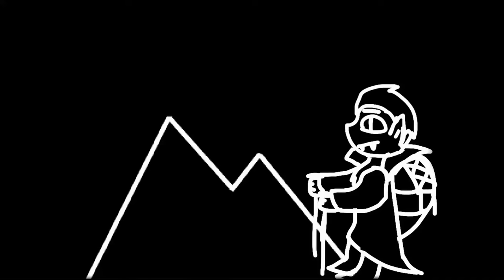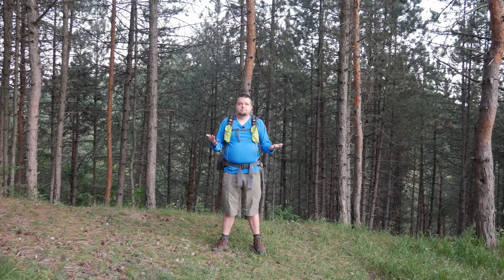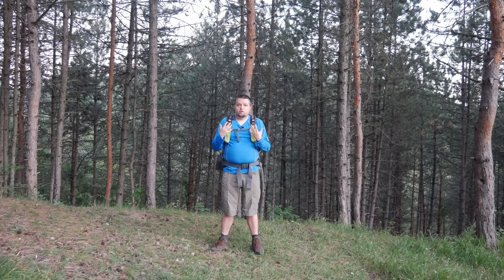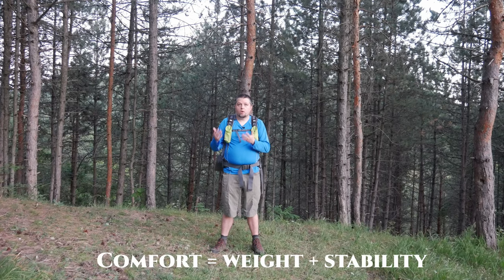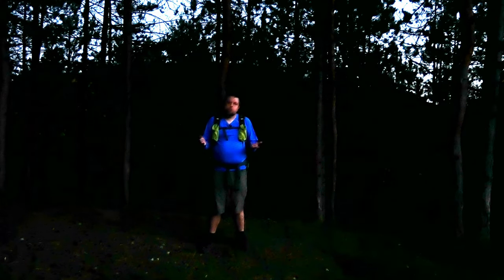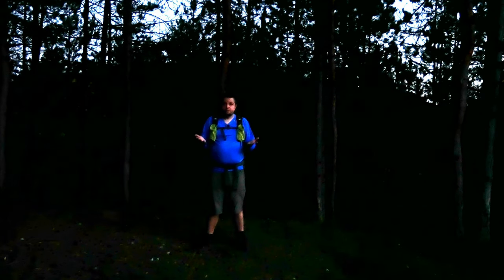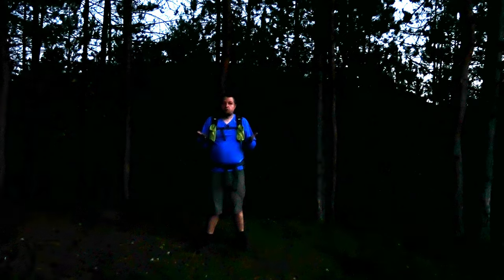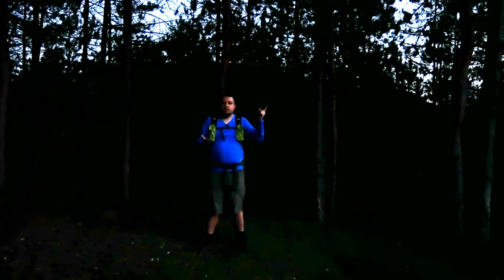The Most Efficient Way to Pack Your Backpack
Packing your backpack is not done after choosing the gear for your trip. In order to be safe and have a comfortable hike, you need to respect some basic rules, which you can find out from this video.

0:00 Intro
0:32 Comfort
0:47 Stability
3:42 Accessibility of the gear
4:46 Everything in practice

ABOUT
"Hiking in Transylvania and around the world"
Welcome to my hiking channel! Here you will find trip reports from Transylvania and around the world, gear reviews, and educational content about hiking and traveling on a budget.

I am a hiker and gear lover from Cluj-Napoca, the heart of Transylvania, with three decades of experience. I have traveled to more than 30 countries from four continents, in 9 of those I've climbed the highest peak and I want to share my experience with you. I believe that we can all learn from each other so I encourage respectful interaction.